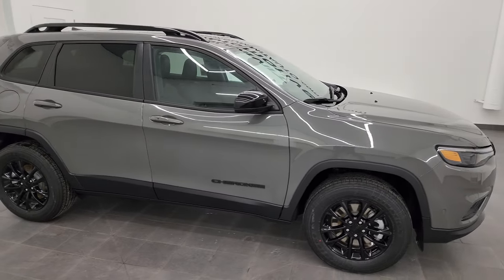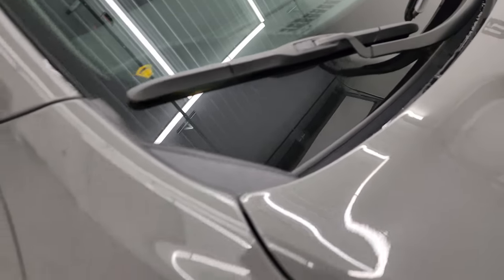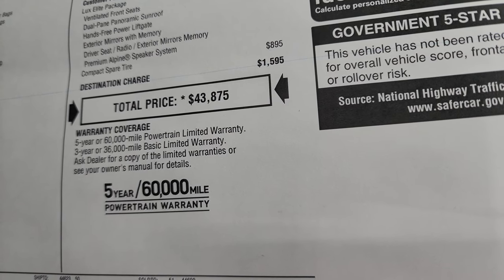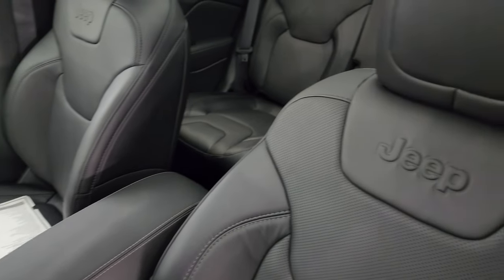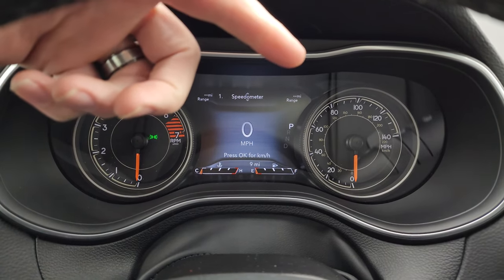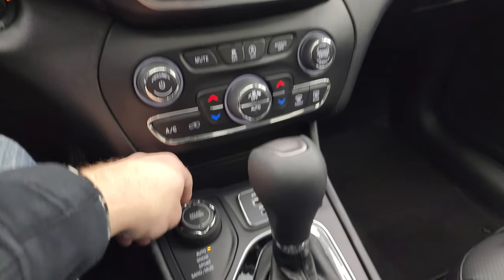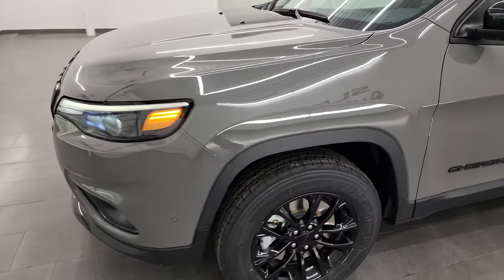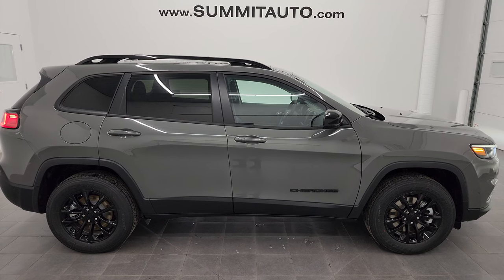2023 JEEP CHEROKEE ALTITUDE LUX ELITE 4X4 IN STING GRAY CLEARCOAT 23J68 SOLD!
This 2023 JEEP CHEROKEE ALTITUDE LUX IN STING GRAY CLEARCOAT WITH LUX ELITE PACKAGE FOR SALE IN FOND DU LAC OSHKOSH WISCONSIN 54935 is the vehicle we did walk around review of today.

Thank you for checking out this video of this 2023 JEEP CHEROKEE ALTITUDE LUX IN STING GRAY CLEARCOAT WITH LUX ELITE PACKAGE FOR SALE IN FOND DU LAC OSHKOSH WISCONSIN 54935

STOCK: 23J68
MSRP: $43,875
MILES: 12
MAKE: JEEP
MODEL: CHEROKEE
VIN: 1C4PJMMBXPD103587
LOCATION: FOND DU LAC OSHKOSH WISCONSIN, 54937 TRUCKS ON 41